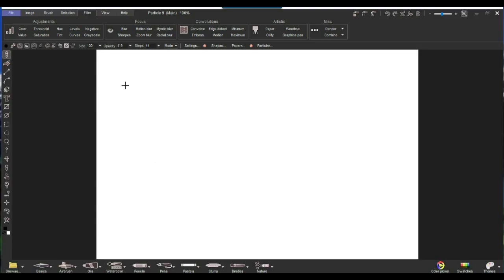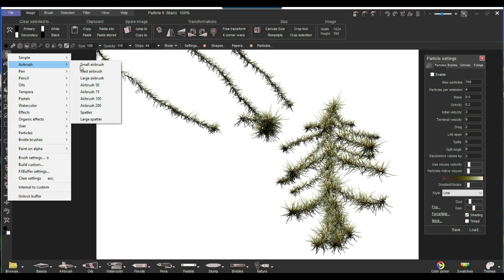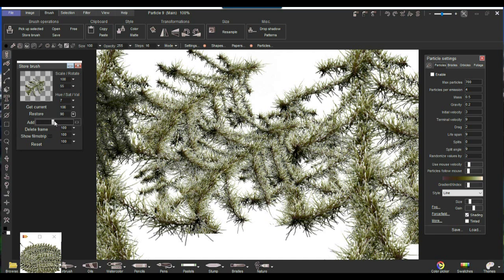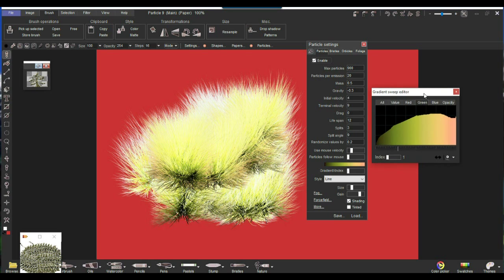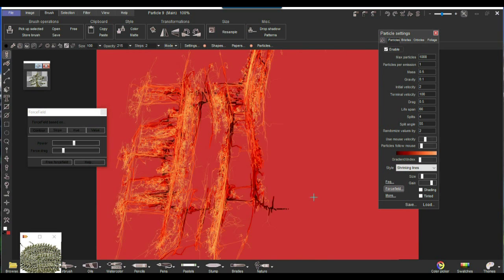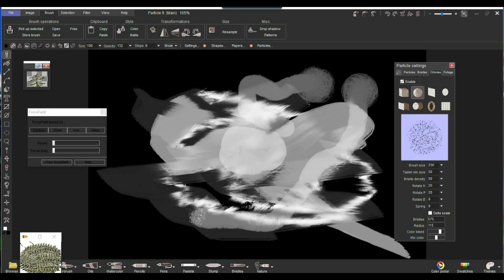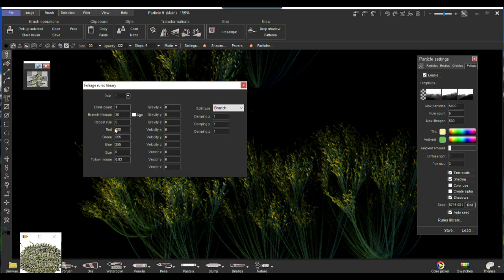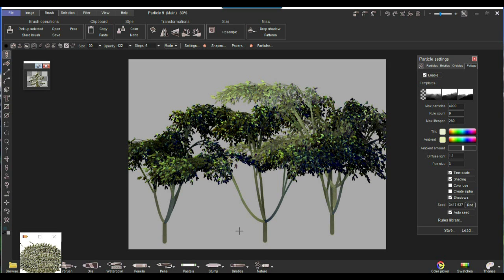Particle brushes in PD Particles 9 -- perhaps they are from outer space indeed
Here's another quick walk through the essence of particle brushes. You may have seen them or some of them in the past. Perhaps this will show even more ways to explore and use them.